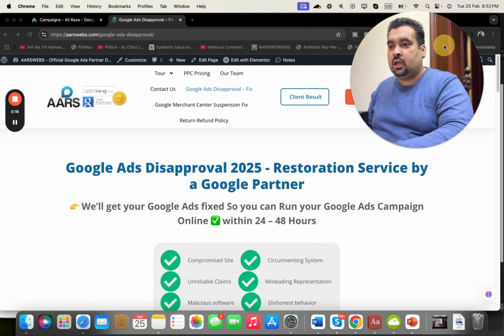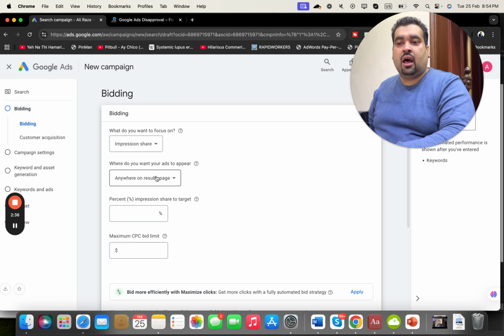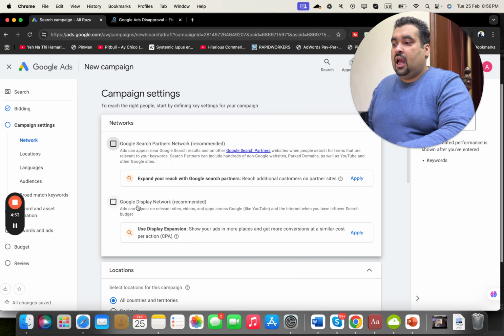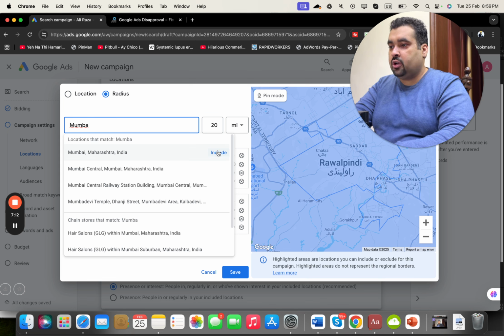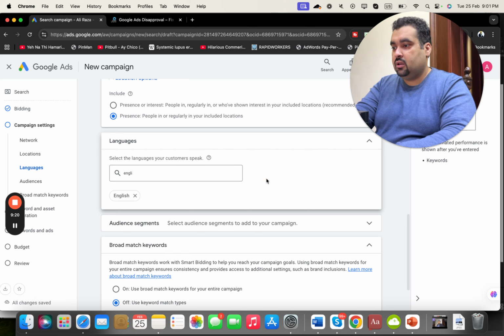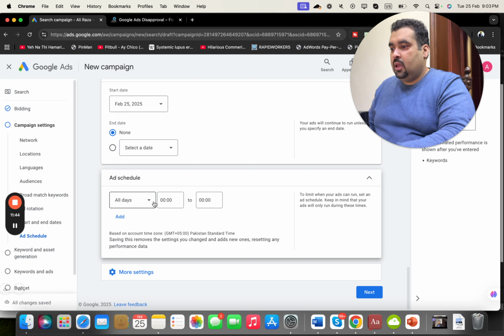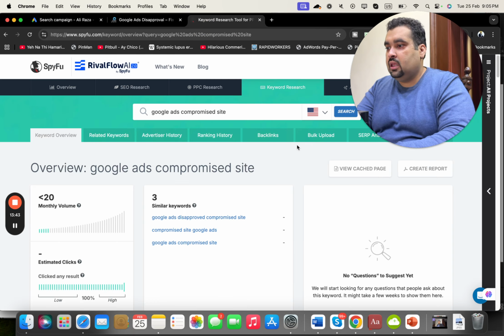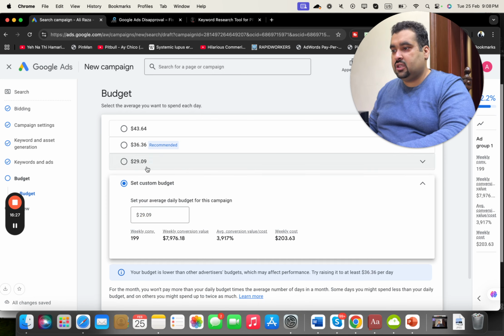Google Ads Tutorial 2026: How to Create a Google Ads Search Campaign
0:00 - Introduction to Google Ads Search Campaign
0:08 - Identifying Services on the Landing Page
0:40 - Importance of Campaign Structure
0:50 - Navigating the Google Ads Dashboard
1:06 - Methods to Create a Campaign
1:20 - Choosing a Campaign Objective (Sales)
1:55 - Setting Up Conversion Tracking
2:31 - Selecting Campaign Type (Search)
3:00 - Choosing Primary Goals (Website Traffic)
3:49 - Naming Your Campaign for Organization
4:15 - Understanding Bidding Strategies
5:06 - Click-Based Bidding and Impression Share
6:09 - Conversion-Based Bidding and CPA Strategy
7:10 - Targeting New vs. Existing Customers
8:00 - Recommended Campaign Settings
8:45 - Should You Enable Display Network?
9:52 - Search Partners Network – On or Off?
10:30 - Setting Up Location Targeting
11:25 - Including and Excluding Locations
12:30 - Advanced Search for Pinpoint Targeting
13:45 - Radius Targeting for Local Campaigns
14:30 - Choosing Presence vs. Interest Targeting
15:40 - Selecting Languages for Your Campaign
16:15 - Understanding Audience Segments
17:30 - Finalizing Campaign Settings
18:00 - Summary & Next Steps